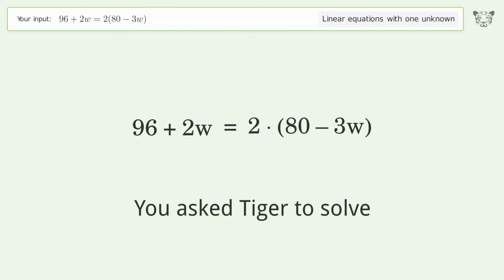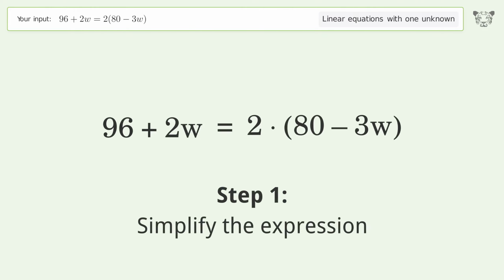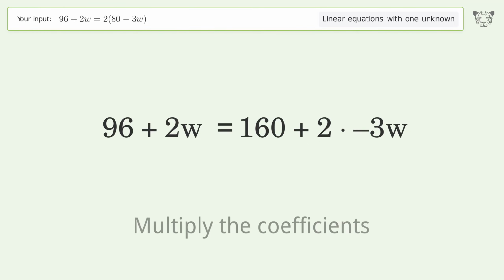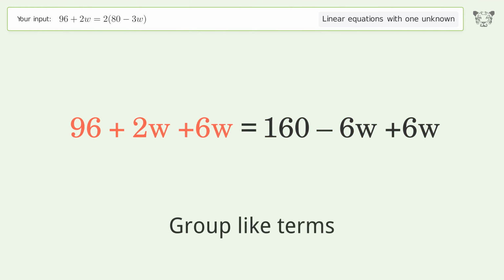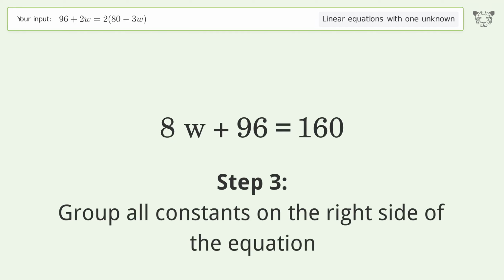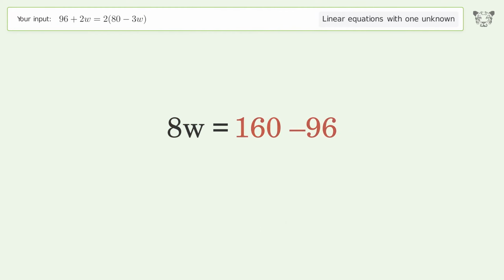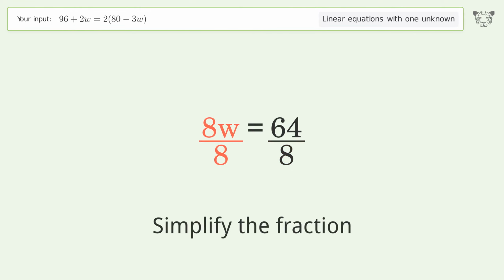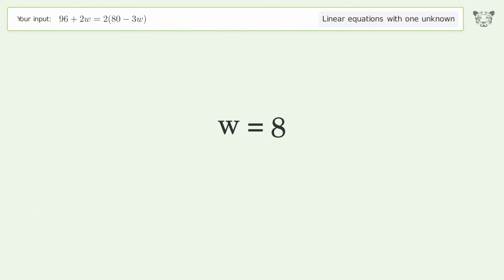Linear equation with one unknown: Solve 96+2w=2(80-3w) step-by-step solution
Solving 96+2w=2(80-3w) using the linear equation with one unknown solver

for a step-by-step and more tips and tricks for dealing with linear equations with one unknown.